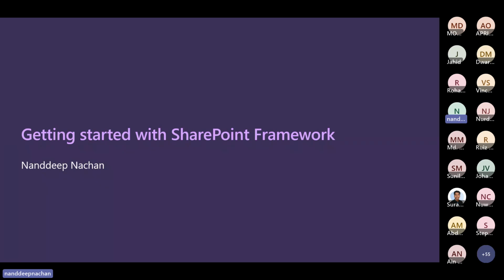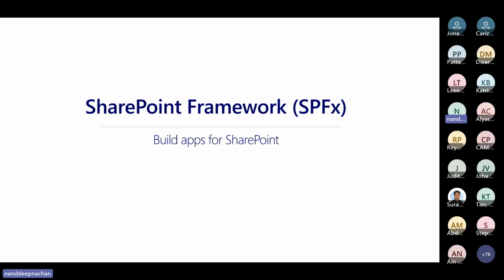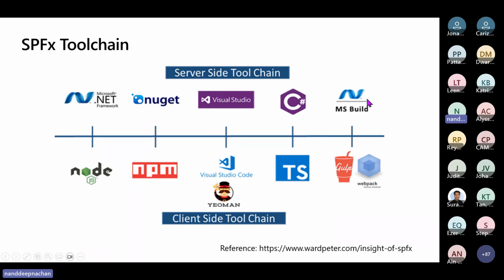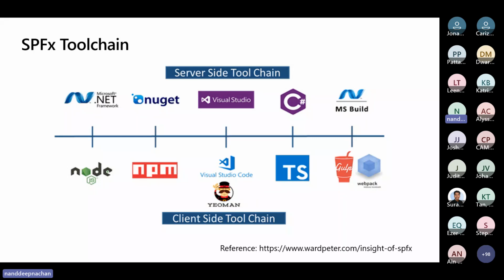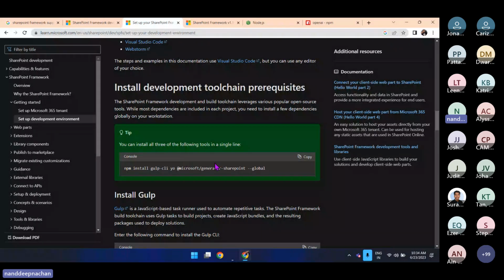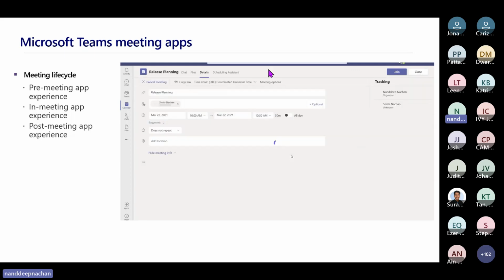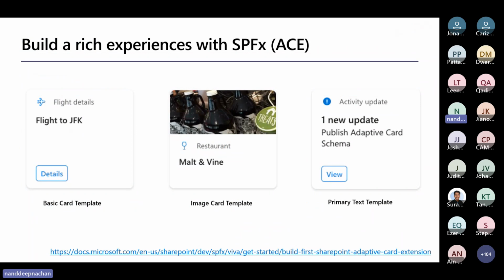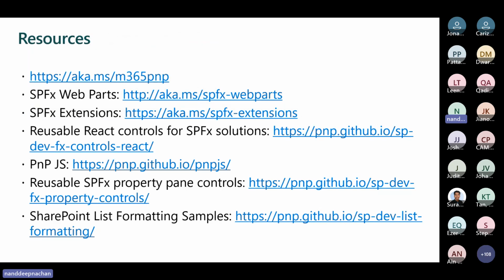Getting started with SharePoint Framework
This session aims to introduce SharePoint Framework (SPFx), a powerful tool for building modern SharePoint web parts and extensions. In this session, we will cover the basics of SPFx, including its benefits, architecture, and development process. We will also go over some best practices and real-world examples to help you get started with SPFx development.

Agenda:

Introduction to SharePoint Framework

Benefits of using SPFx

Architecture of SPFx

Comparison with traditional SharePoint development

Installing necessary tools and dependencies

Creating a new SPFx project

Building SharePoint Web Parts

Creating a new web part

Adding properties and fields

Building the user interface using React

Deploying the web part to SharePoint

Extending SharePoint with SPFx Extensions

Types of extensions available in SPFx

Creating a new extension

Adding custom CSS and JavaScript

Deploying the extension to SharePoint

Best Practices for SPFx Development

Writing efficient code

Testing and debugging SPFx solutions

Real-world Examples

Demonstrations of SPFx solutions in action

Q&A session to answer any remaining questions.

Useful links:
Code Samples: